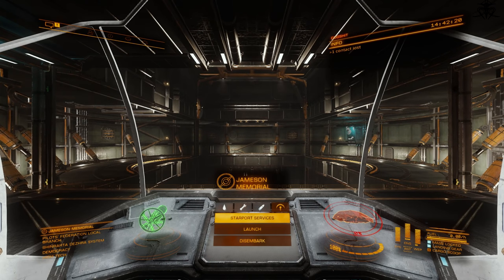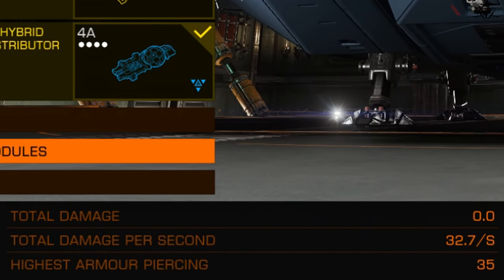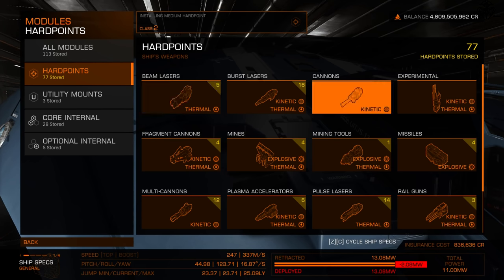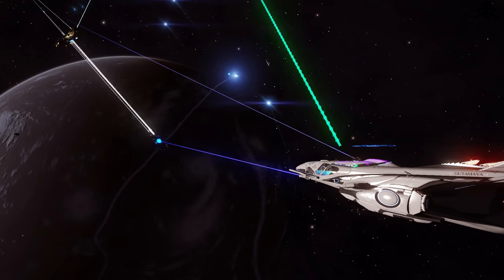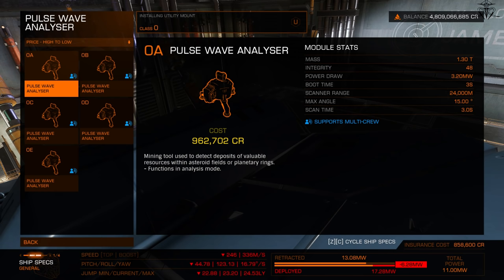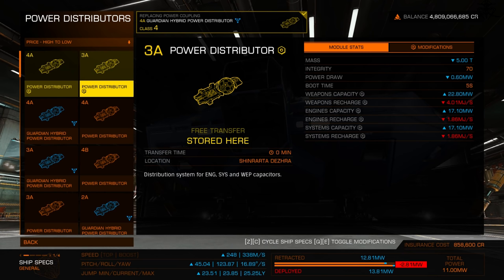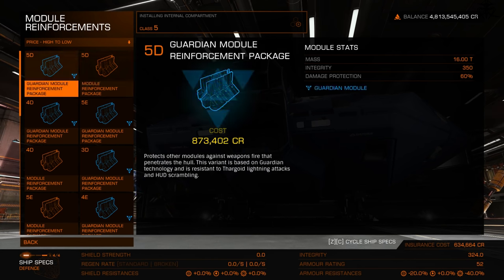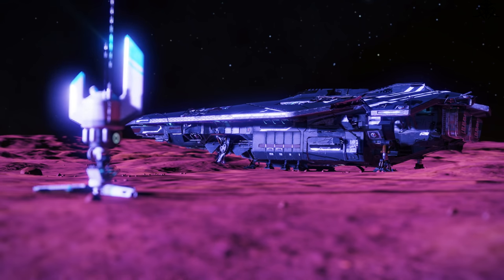Beginner's guide : ship Outfitting, modules & builds explained! [Elite Dangerous]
This beginners guide for outfitting, weapon stats and ship information in Elite Dangerous will get you started with your ships. This longer explanation will hopefully help you out and explain how to build and what to build for your ship. hardpoints, utilities, optional and core module slots all have their selection of modules to use and place, but with care : it's not too hard to understand.

Timestamp :
00:00 - Start
01:20 - The basic stats
10:34 - Hardpoints
18:48 - Utilities
22:32 - Core internals
26:50 - Optional internals